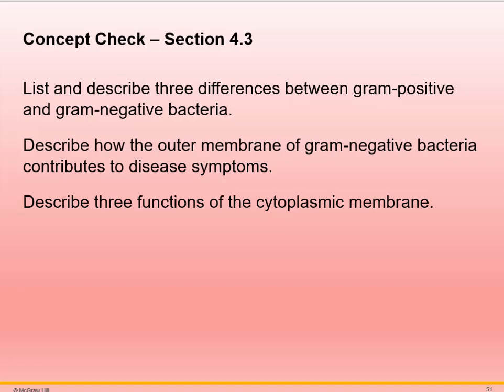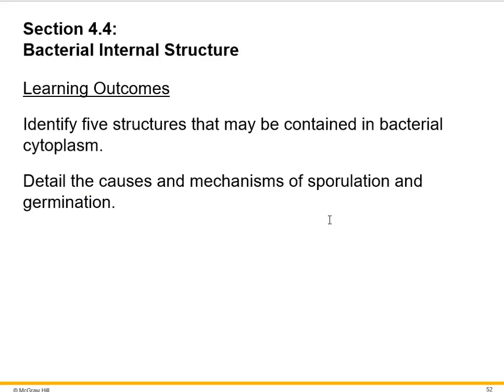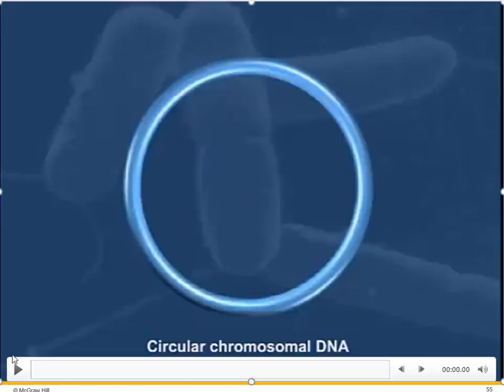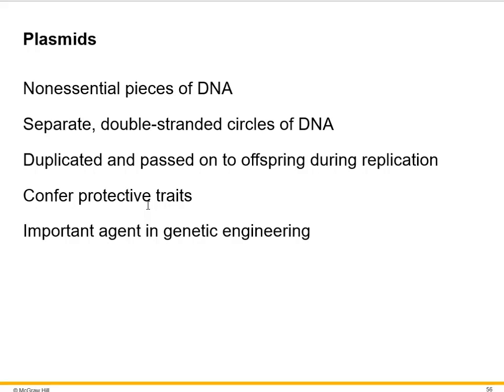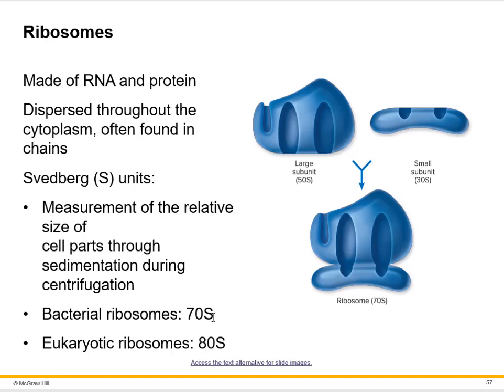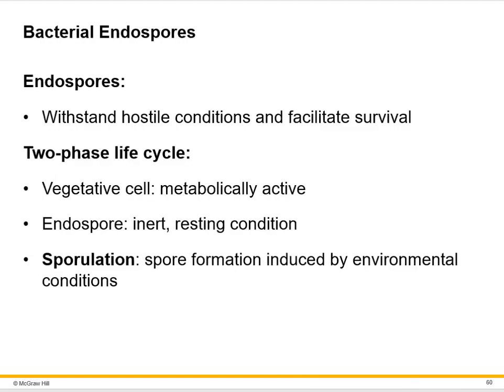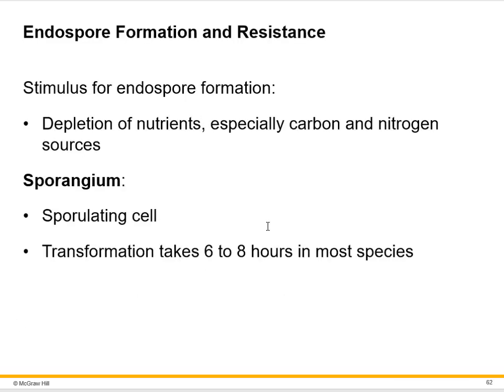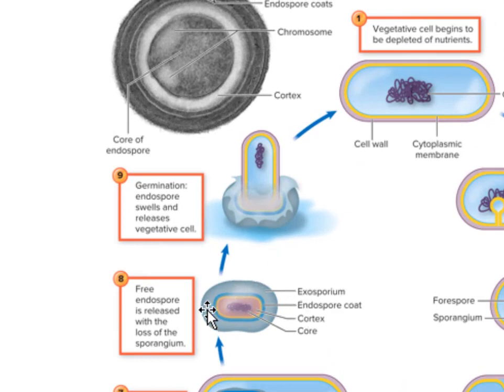mc ch04 04asu22 Internal Cell Structures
Internal structures: Nucleoid region, chromosome, ribosomes, and endospores.